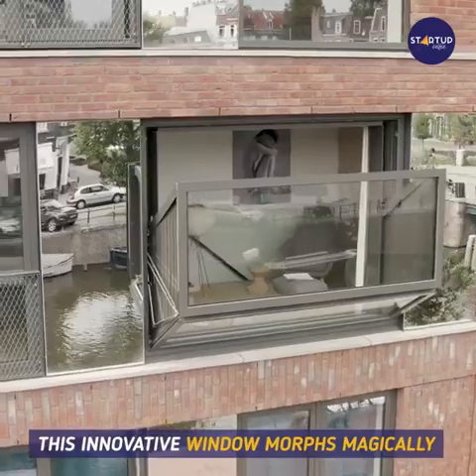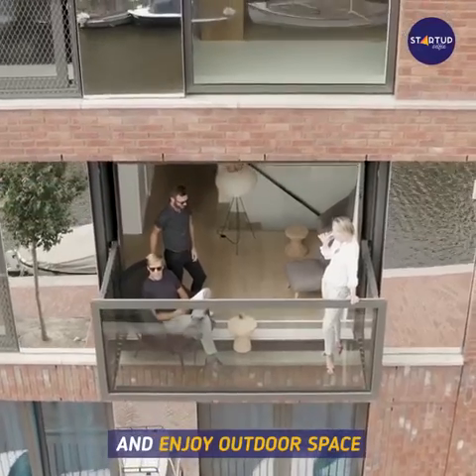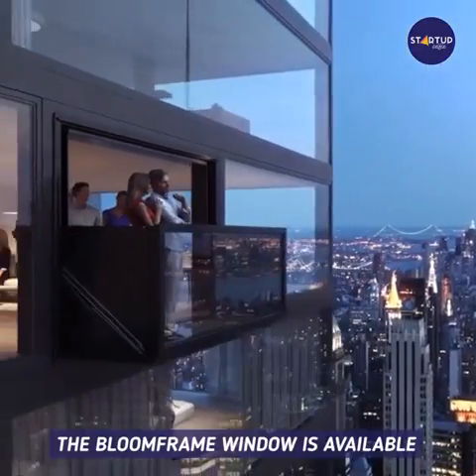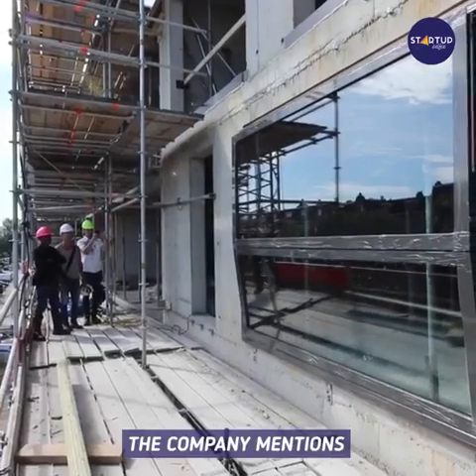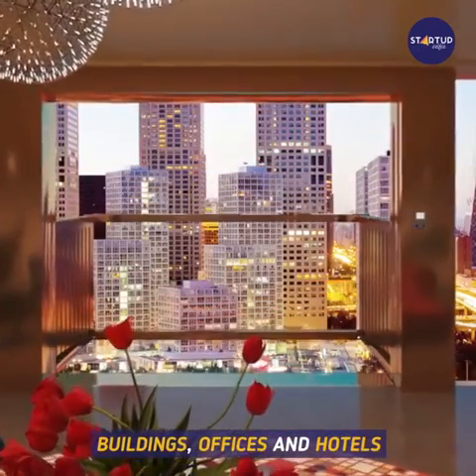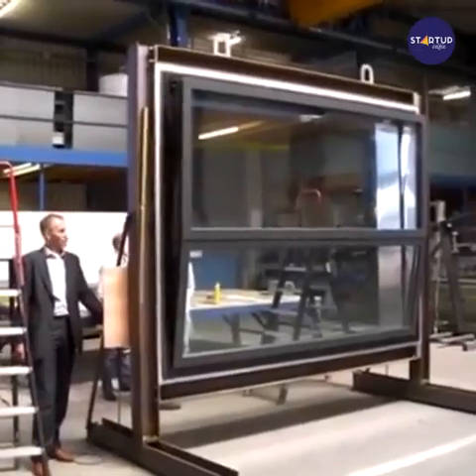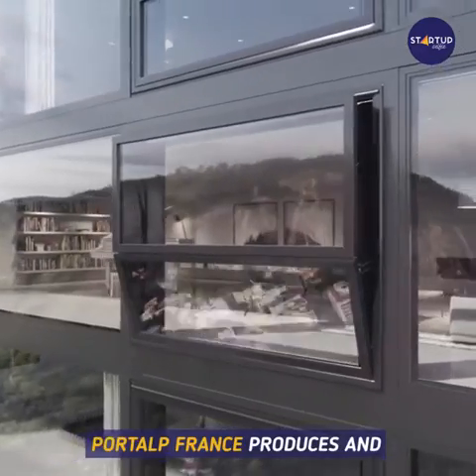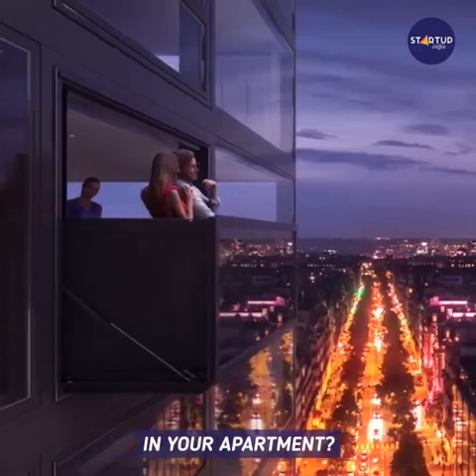Automatic Window Converting Balcony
This is a innovative new technology where a window can be automatically converted into Balcony by push of a button.